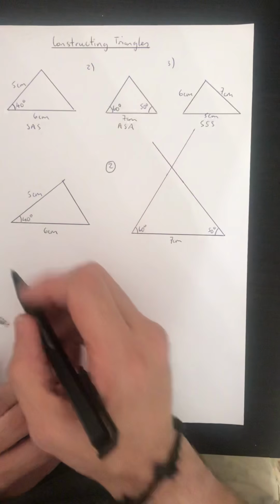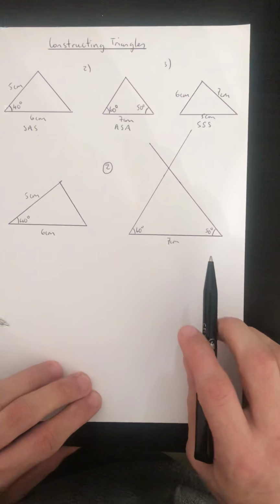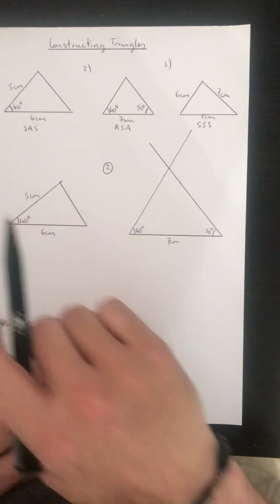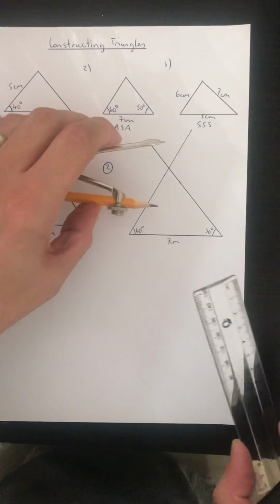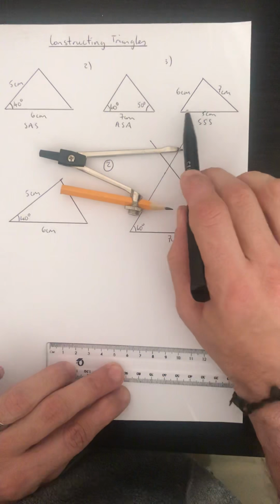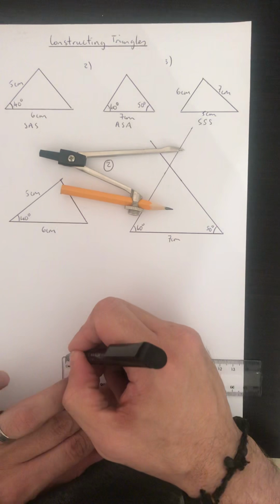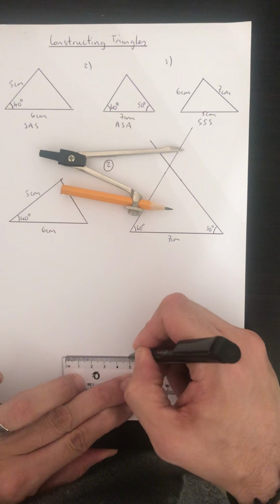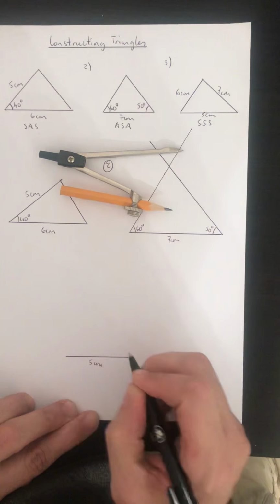Revise With Me Constructing Triangles